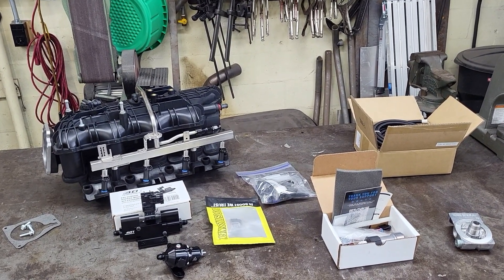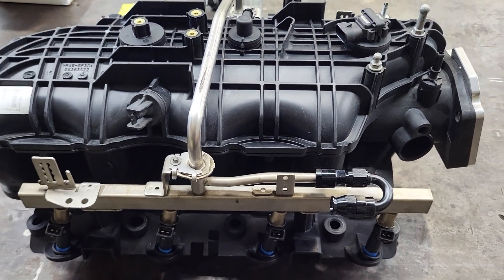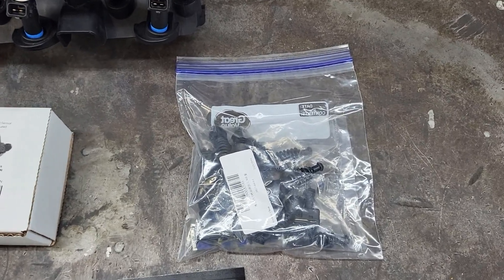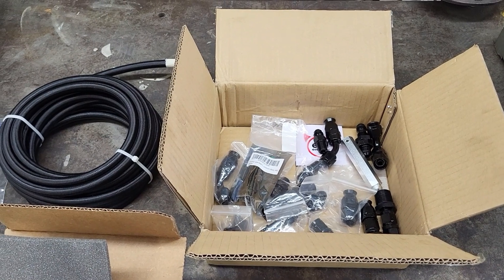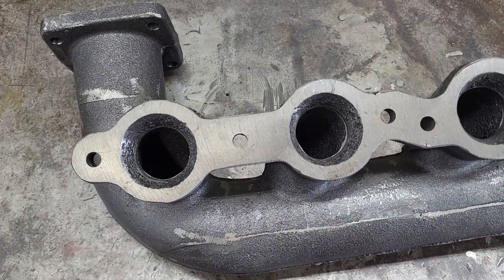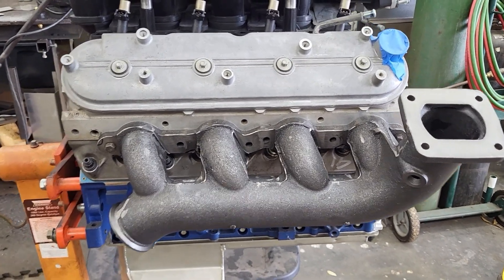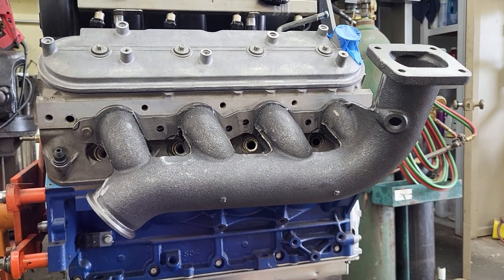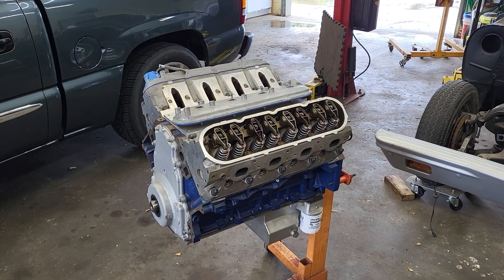Turbo Sierra product overview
Product overview for components being used on this build.  I go over the engine being used as well.

Timecodes
0:00 Fuel System and intake
6:17 Turbo and manifold
10:00 Intercooler and piping
11:19 Engine